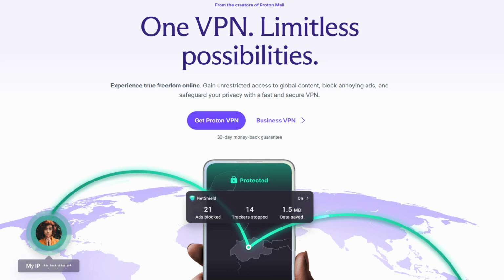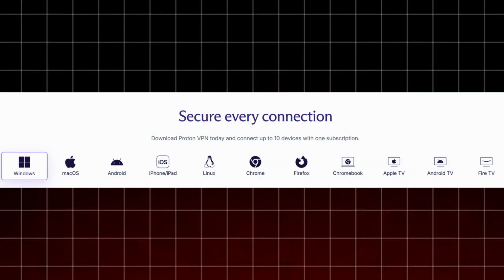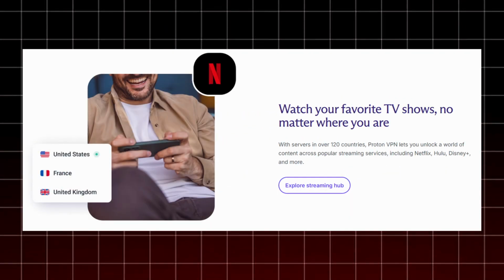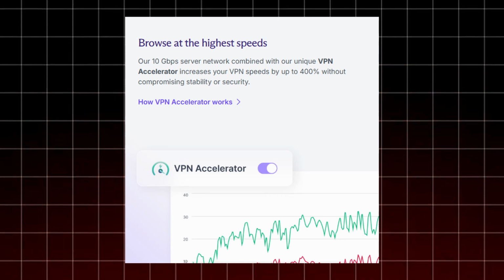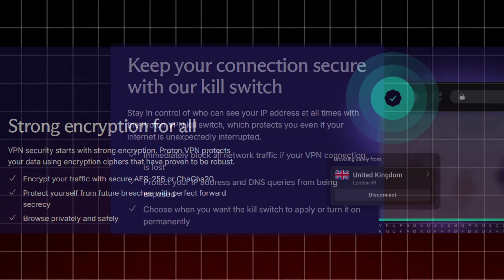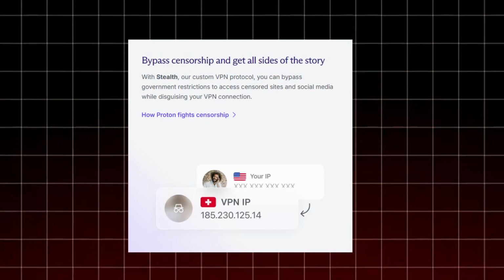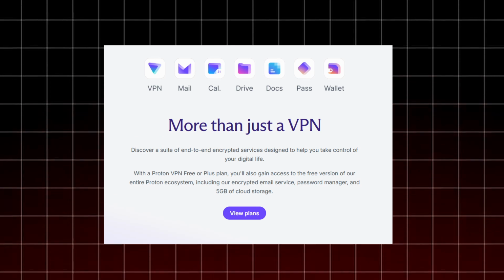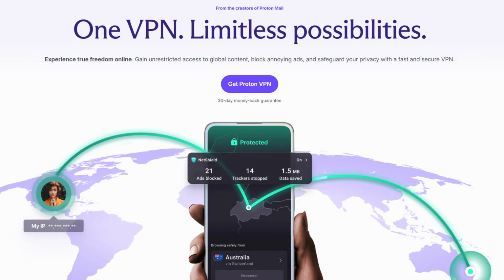Proton VPN Review 2026 – Is it the BEST VPN for 2026? + Discount!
Quick review covering Proton VPN speed, privacy features, and whether it’s worth using in 2026, plus how to get a discount!